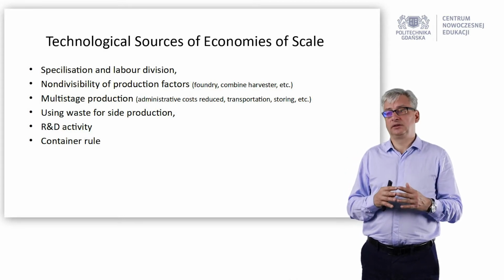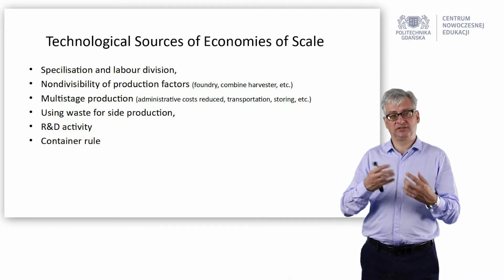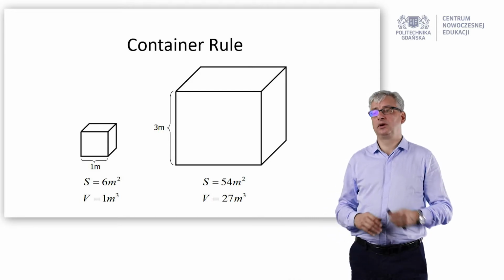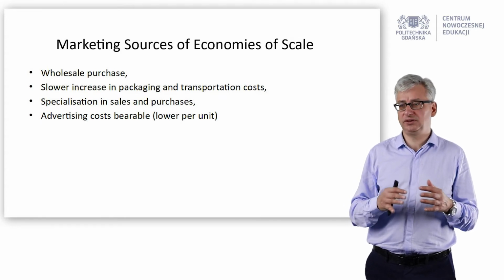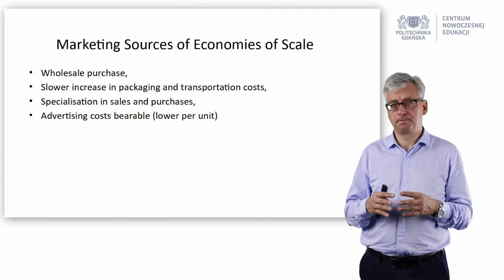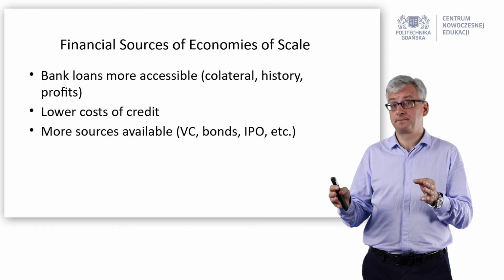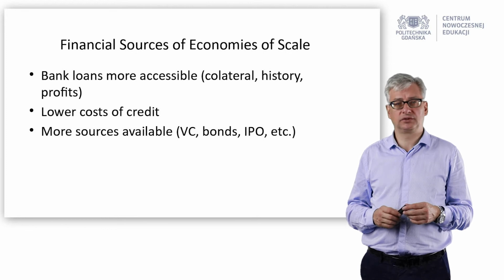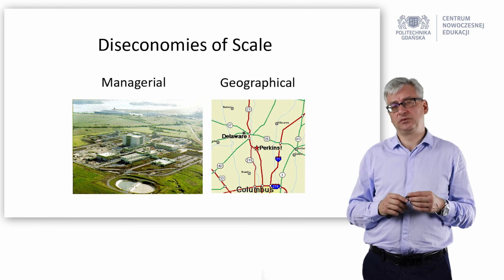Sources of economies of scale (L10.2)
If you want to use economies of scale, you need to know what are their sources. Technology, marketing, finance - they all may offer something for your business to provide competitive advantage. Wanna know more? Watch this video!

00:00 Start of the lecture
00:20 Technological sources of economies of scale
09:28 Marketing sources of economies of scale
13:20 Financial sources of economies of scale
18:50 Conclusion - sources of diseconomies of scale